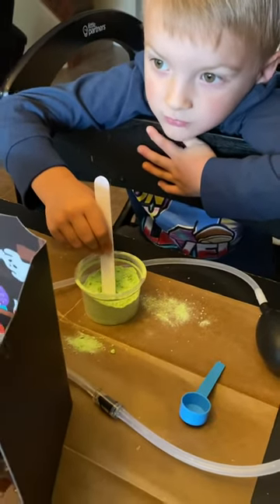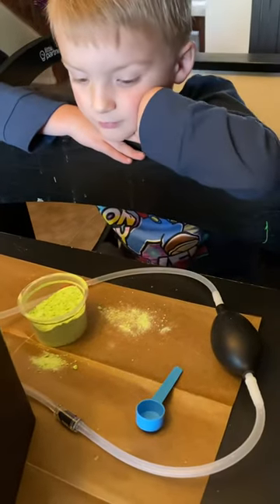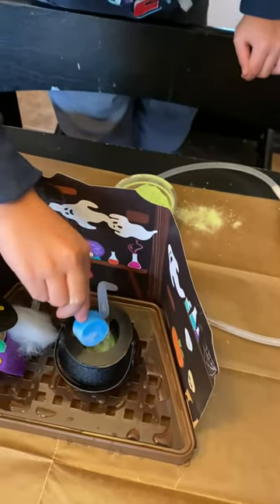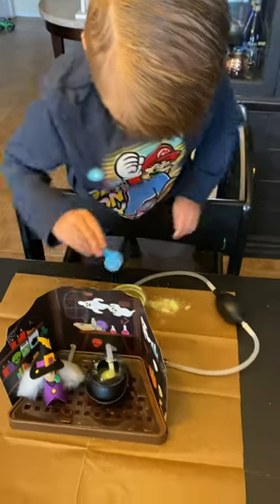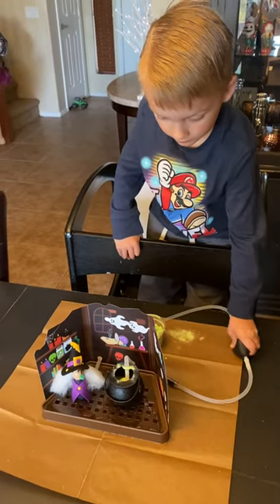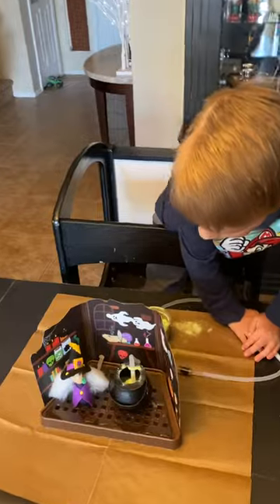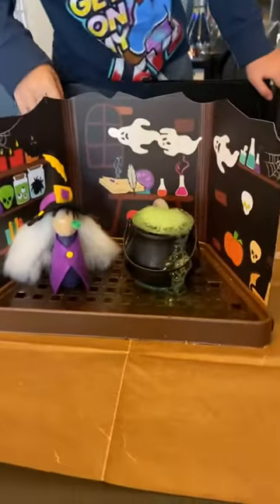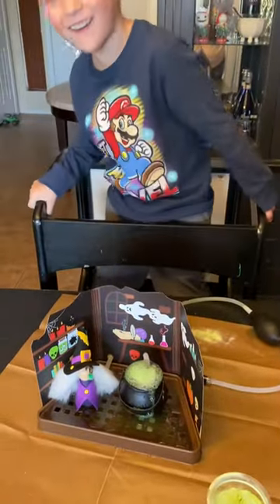KiwiCo Box - Bubbling Cauldron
Hunter got a surprise gift in the mail from Grandpa and Nana! His first @kiwico_inc box...Bubbling Cauldron, just in time for Halloween!
As a parent, I appreciated how easy it was to follow the instructions. I particularly loved Hunter’s focus and concentration throughout the process of putting this together. As a kid, Hunter absolutely loved the chemical reaction as the bubbling cauldron started to bubble up and over. He played with it well after the experiment was over.